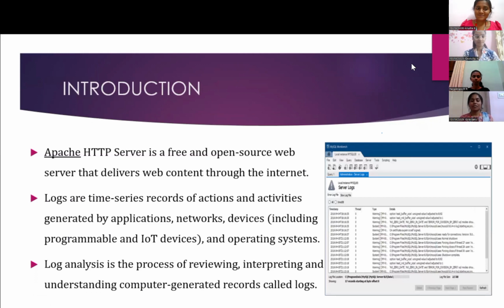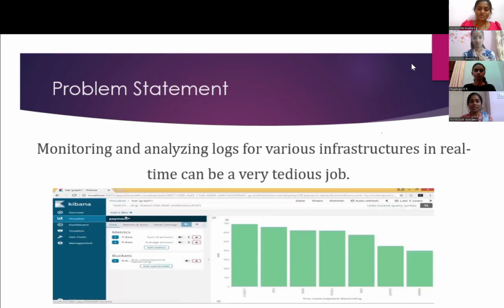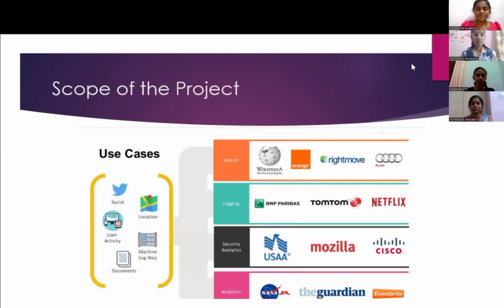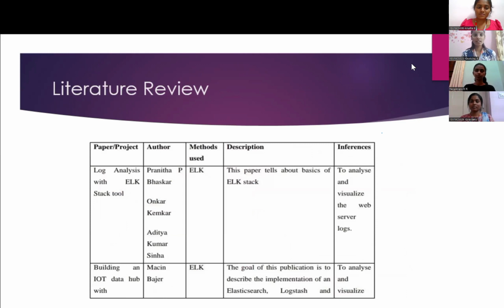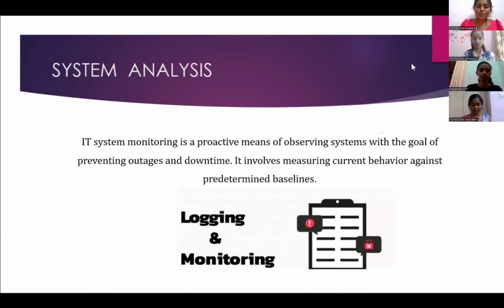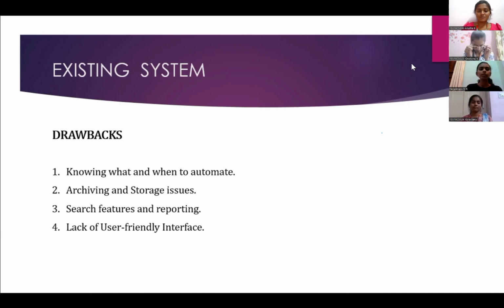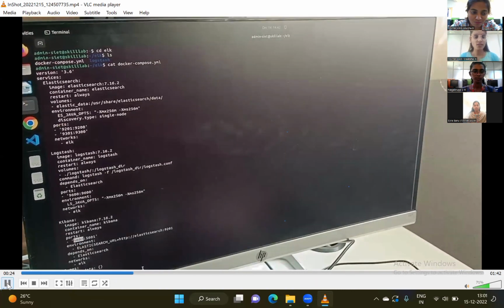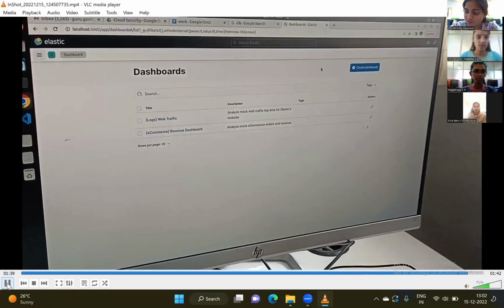ANALYSIS OF APACHE WEB SERVERLOGS USING AN ELK STACK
ANALYSIS OF APACHE WEB SERVER
LOGS USING AN ELK STACK

Project Team:
Anusha B
Deeksha B
Esra Banu
Nagakrupa D R